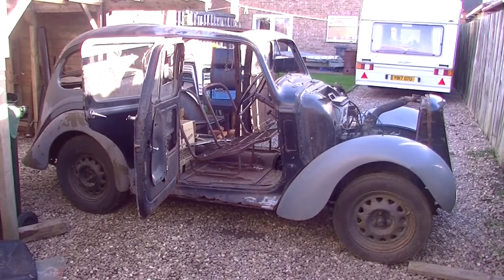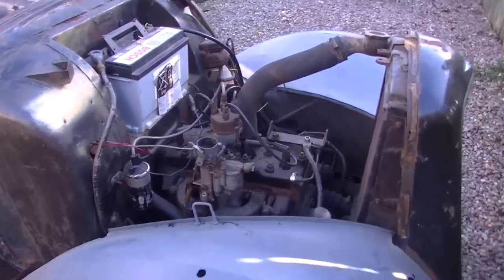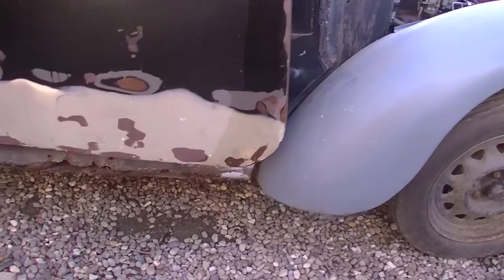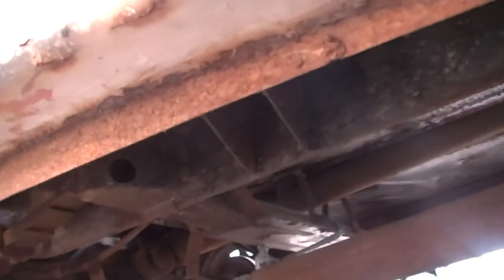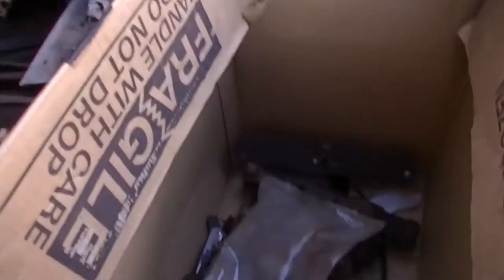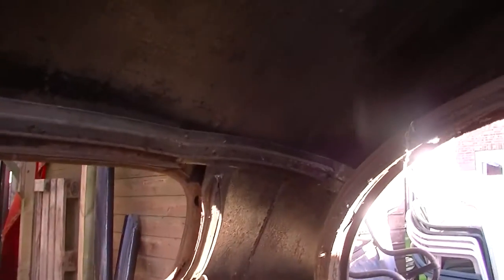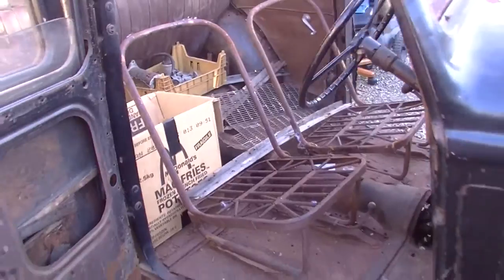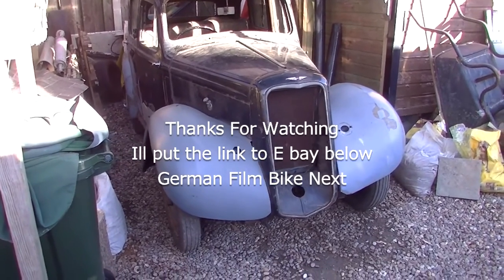Hillman Minx 1936 Restoration HotRod Unfinished Project For Sale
Hillman Minx 1936 Restoration Hot-Rod Unfinished Project Spares or Repairs for sale on E bay 25th February 2016 a quick walk round.